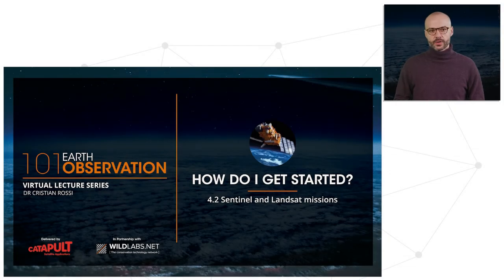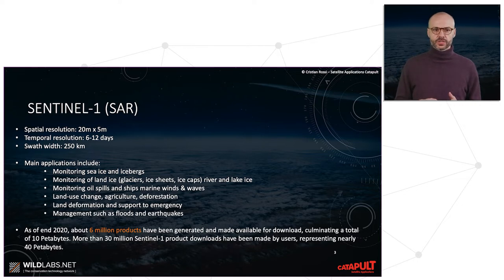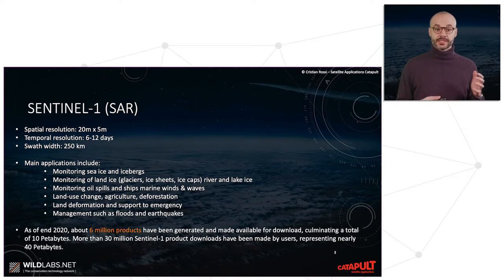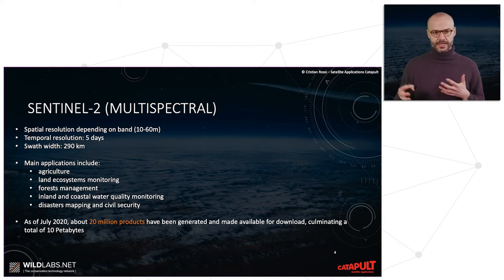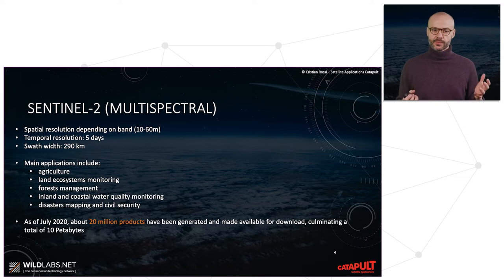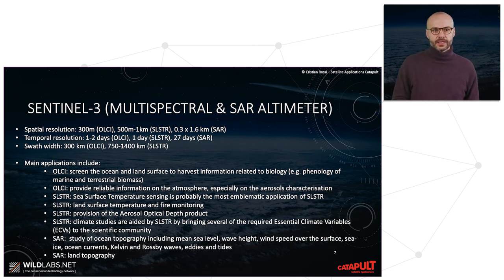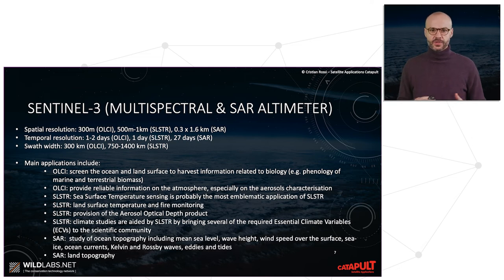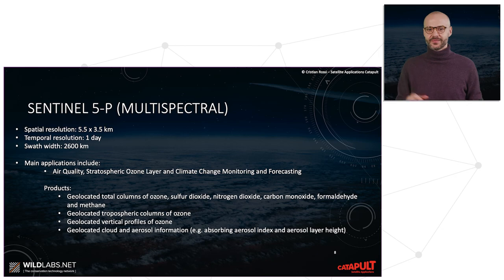Earth Observation 101 - 4.2: Sentinel and Landsat missions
The last part of this lecture series is a practical one. We discover how to access earth observation data from both public and commercial providers; we describe in detail the main public satellite missions; we discover existing products generated with earth observation data and finally we briefly describe available tools and platform for data processing.

About the Earth Observation 101 virtual course:
This four-part lecture series from Dr Cristian Rossi explores the technologies and the algorithms behind remote sensing and gives an overview of several applications using RS data, including practicalities about data access and processing.

Learn more about the virtual course and the previous parts